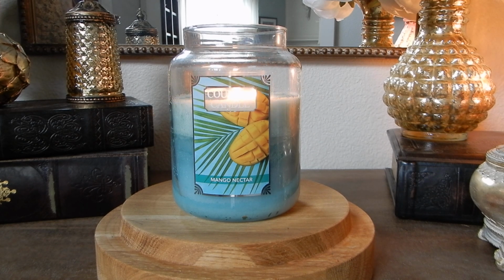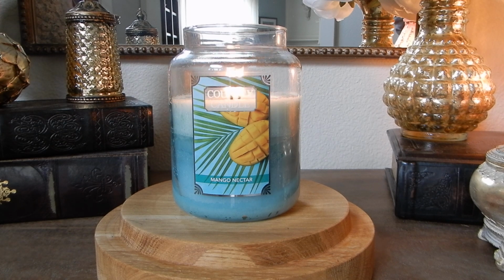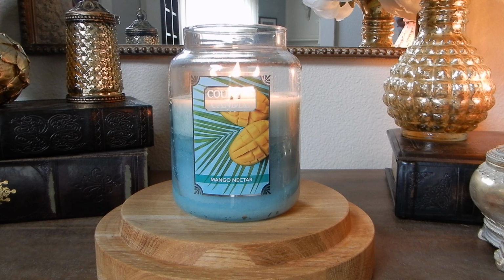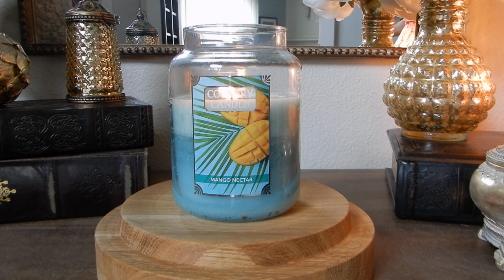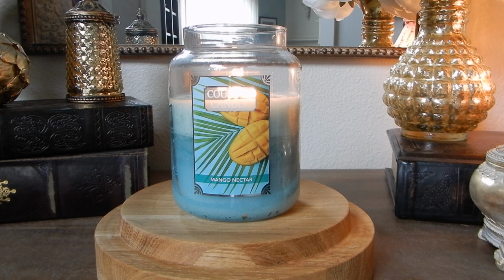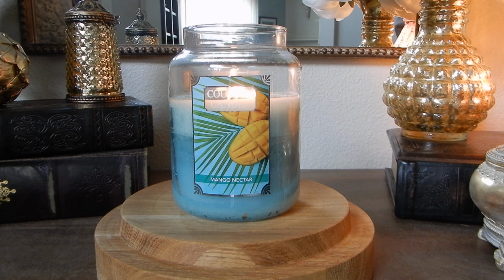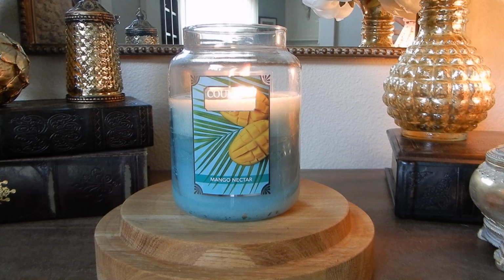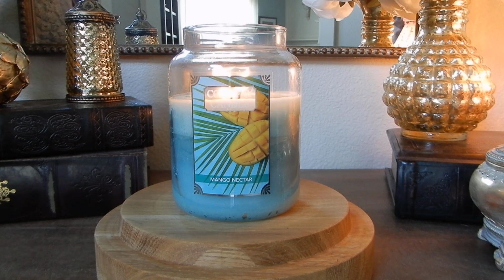Candle Review: Kringle Country Candle Mango Nectar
Hey friends! Thanks for tuning in for the last candle review of the day. Let's chat about Country Candle Mango Nectar!

This is my favorite candle lamp